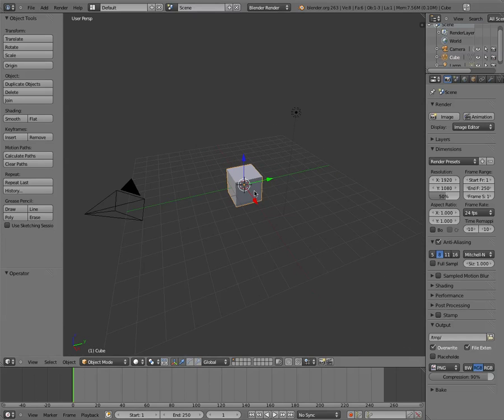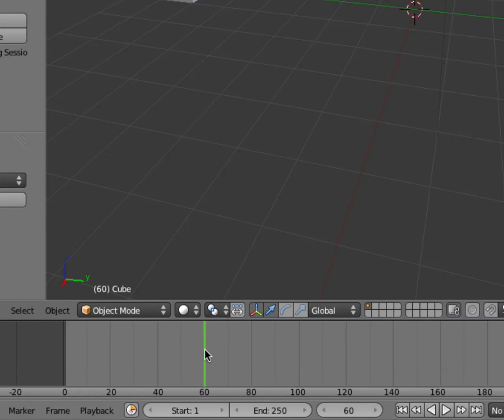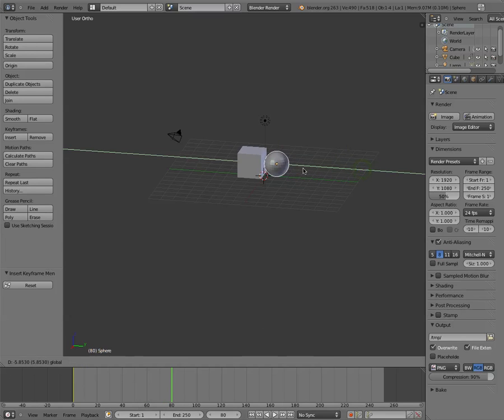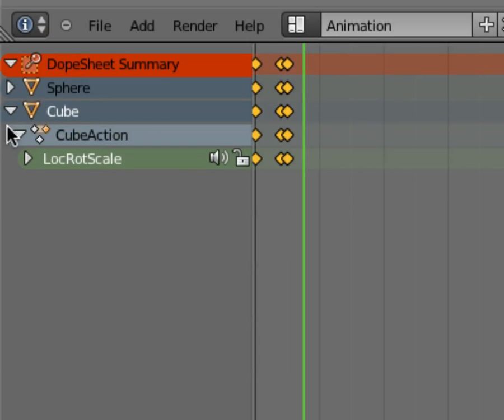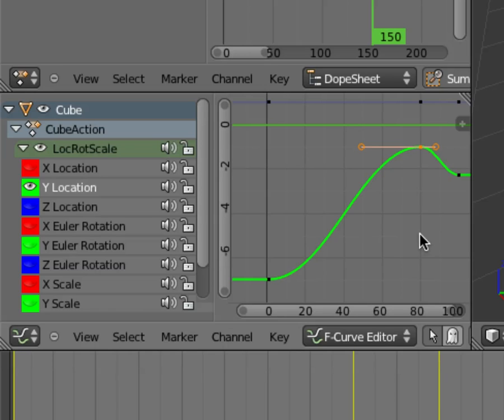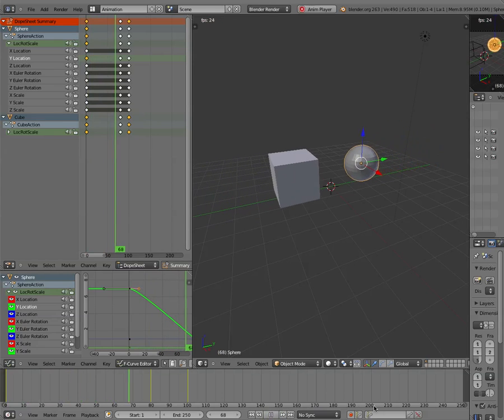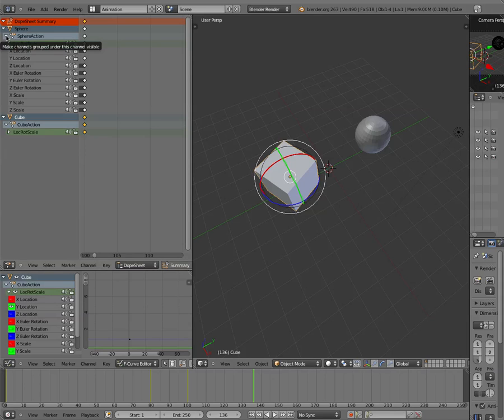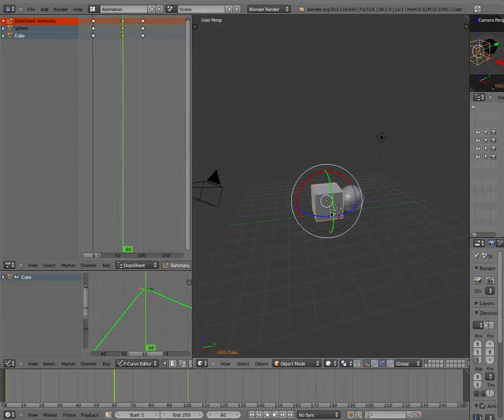Basic Keyframe Animation with Blender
This demonstration goes over the basics of how to add keyframes to objects in Blender, as well as the basics of how to use the "DopeSheet" and the "F-Curve Editor."